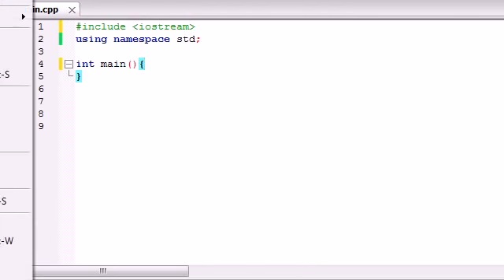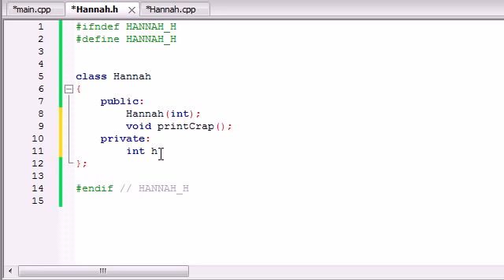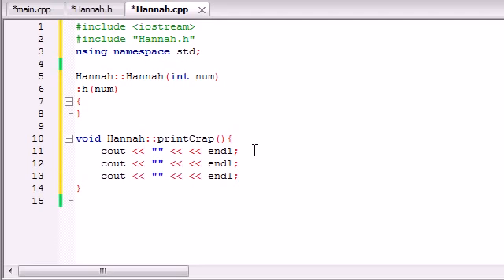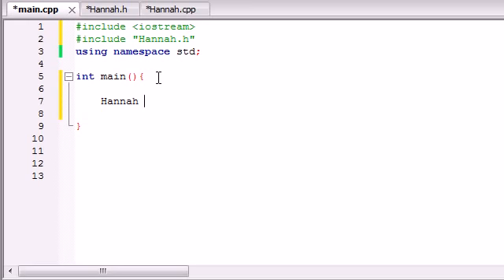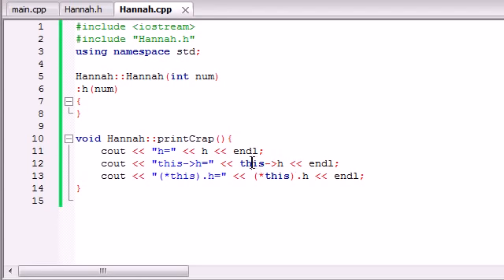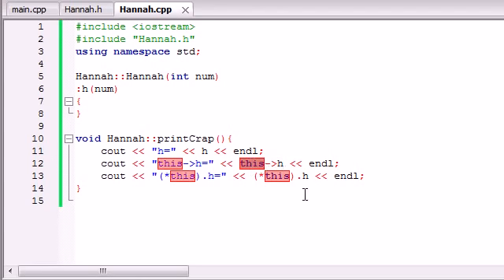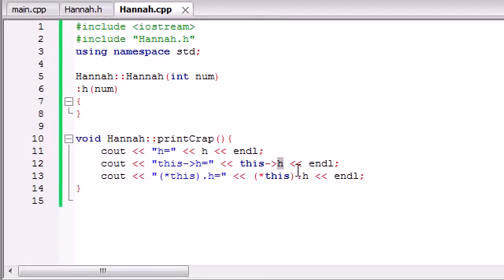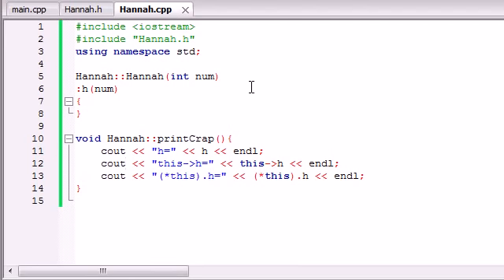Buckys C++ Programming Tutorials 49 this